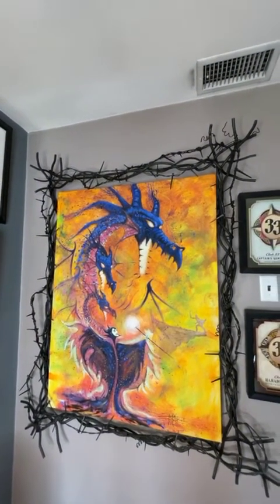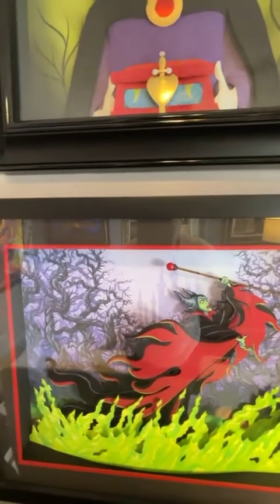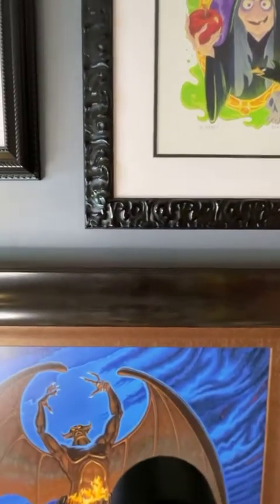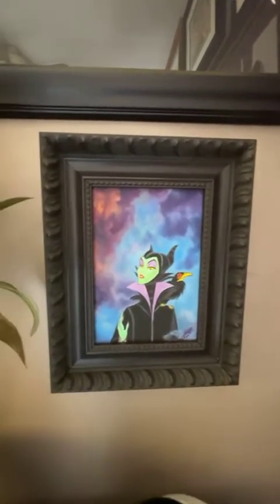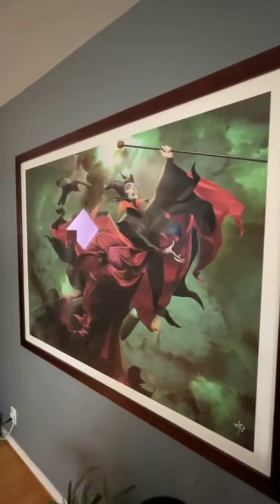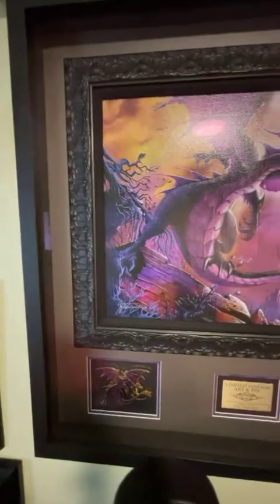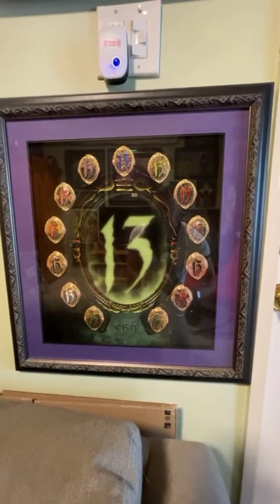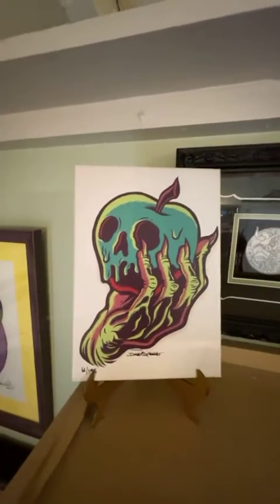Diablopins’s Home & Studio collection of Disney Fine Artwork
Hello Everyone! Welcome back to another video of-Diablopins and now you are watching “Diablopins’s Home & Studio collection of Disney Fine Artwork".

This film shows many of my original & limited edition Disney Fine Art pieces. For each piece, I give a brief description of the art, of the Artist and of any relevant details. Almost all of the artwork featured in this film, I have displayed in my home. From the living room to the dining area, to my home office, Disney fine artwork appears throughout much of my house.

Some of the artwork featured towards the end of the film I have displayed in our guest studio. I welcome any comments about the art or artists and any suggestions for further content.

I will also include the applicable links to the artists featured in this film. Thank you for reviewing!

Another some latest & Popular Videos of @Diablopins “Patrick” -